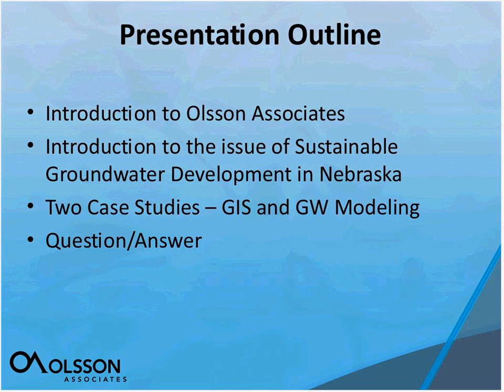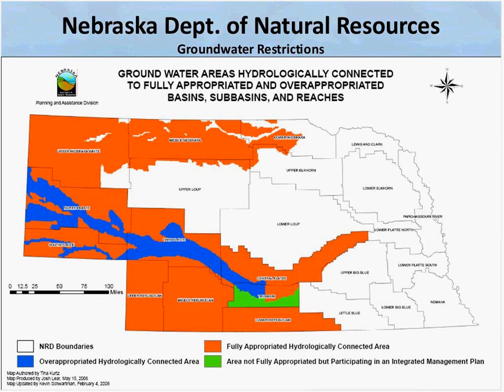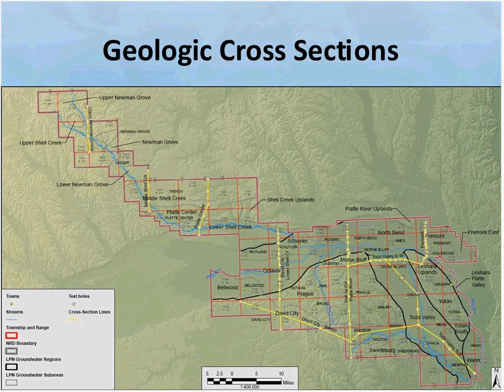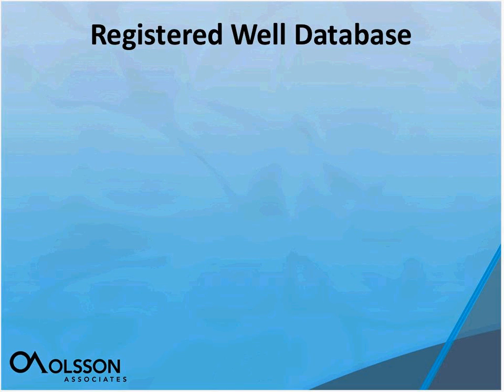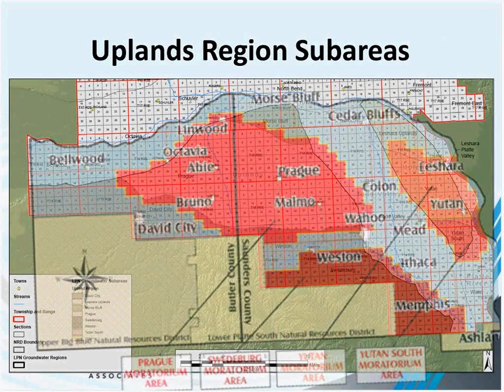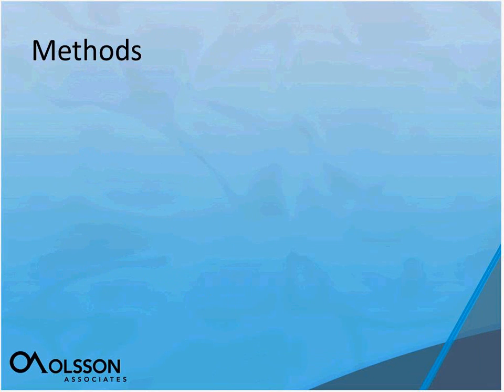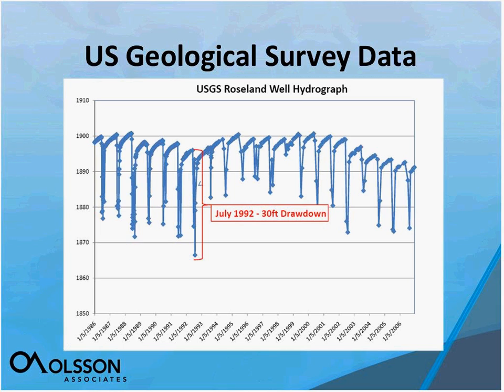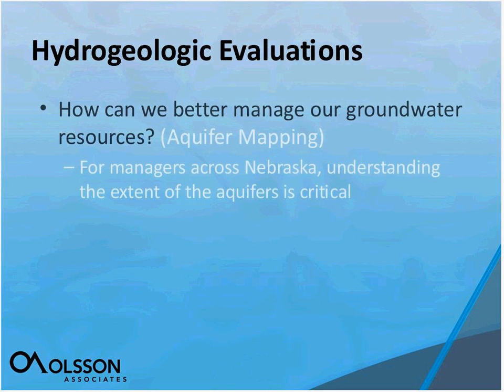The Groundwater Foundation Sustainable Groundwater Development using GIS and Groundwater Modeling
Presenter: Karen Griffin O'Connor, PG, Senior Scientist, Olsson Associates
 Karen has more than 15 years of experience managing multidisciplinary projects focused in the fields of geology and hydrogeology. She received her bachelor's degree in geology from Smith College and her master's degree from the University of California Santa Barbara. She currently works on the Hydrogeology Team for Olsson Associates in Lincoln, Nebraska. Her current passion is redevelopment of Brownfield sites implementing new technologies to protect and restore our surface water and groundwater resources.

Overview: Learn how GIS mapping and groundwater modeling are being used to help promote sustainable groundwater development. The webinar will present project case studies of GIS work with two Natural Resources Districts (NRDs) in Nebraska, and the results from a groundwater model developed specifically to evaluate the potential impacts of new high capacity wells near the community of Hastings, Nebraska.